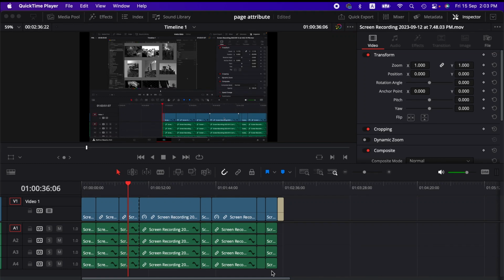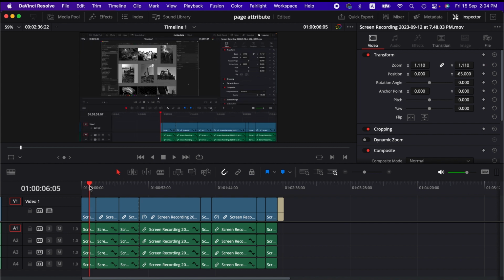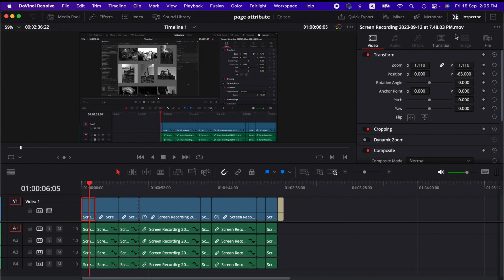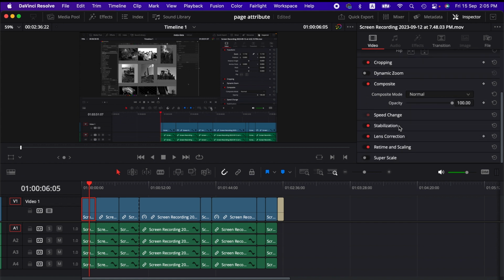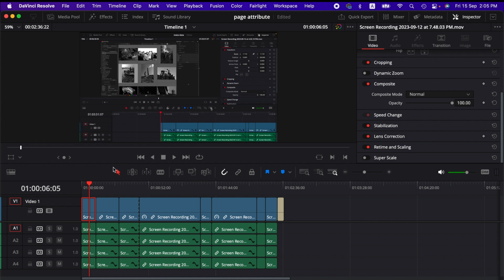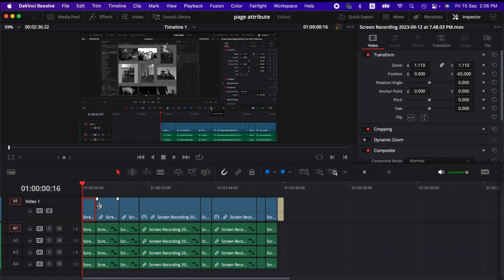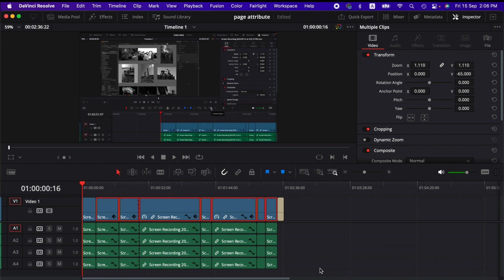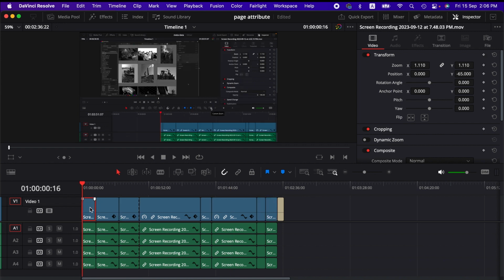Use Paste Attributes for faster editing | DaVinci Resolve Tutorial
This tutorial demonstrates how to use 'Paste Attributes' to copy information from one clip and paste it onto the next available clips. Following this technique would save a ton of editing time.

Thanks
LI